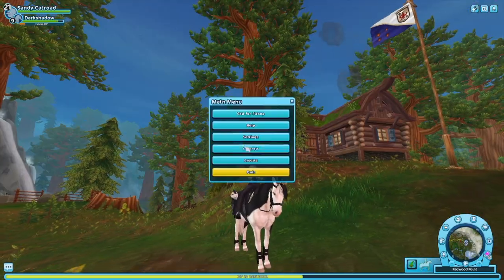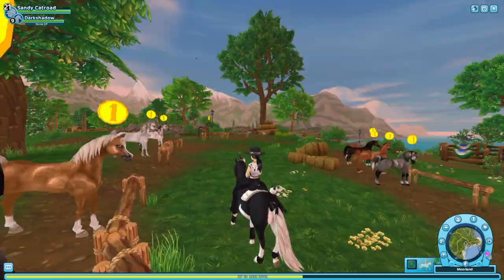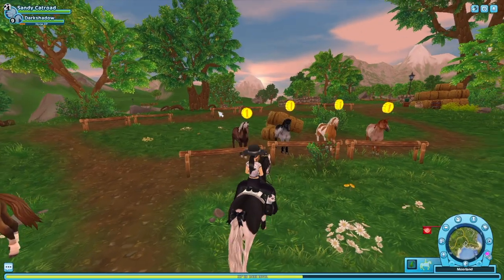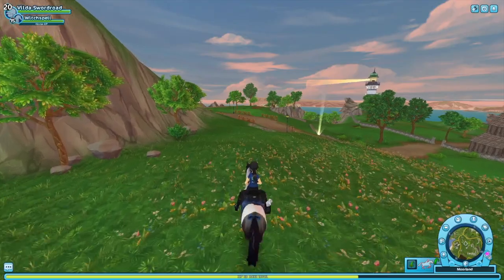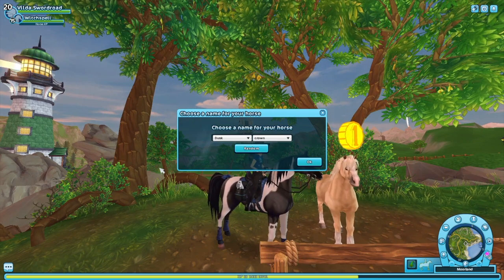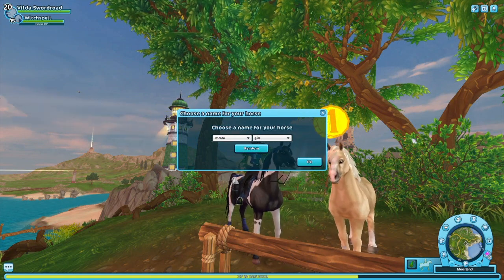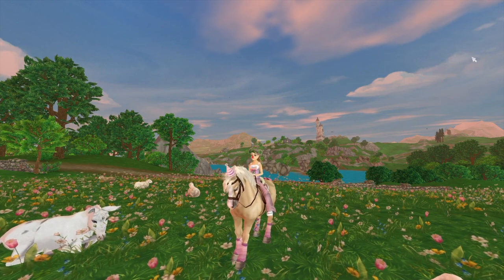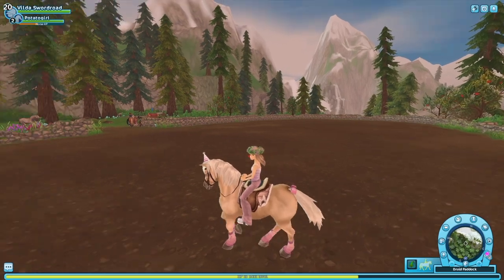Buying the cheapest horse... again - Star Stable Online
In this video I’m buying the cheapest horse available in star stable yet again! After I made my last video star stable cut down the price on a lot of horses. I thought it would be a fun challenge to do again and personally think I enjoyed it a little bit more this time!